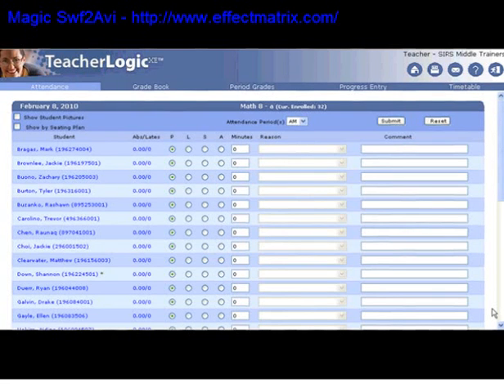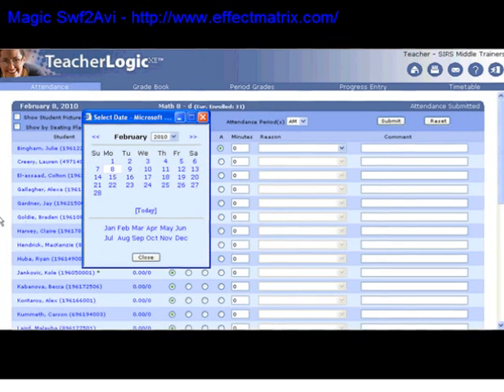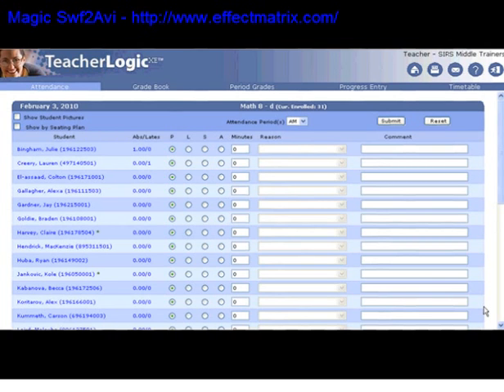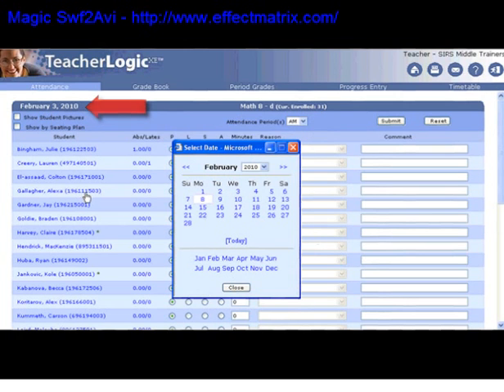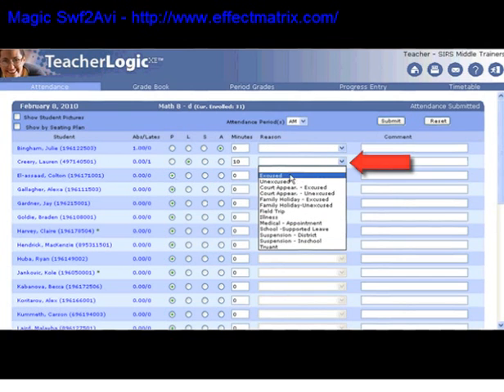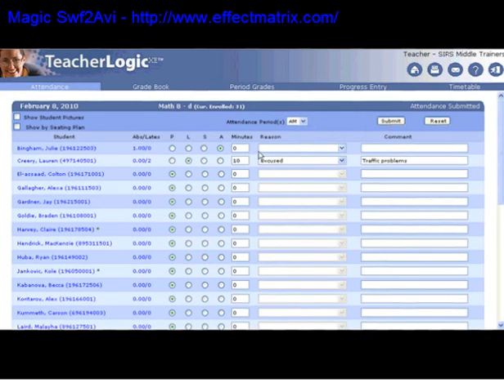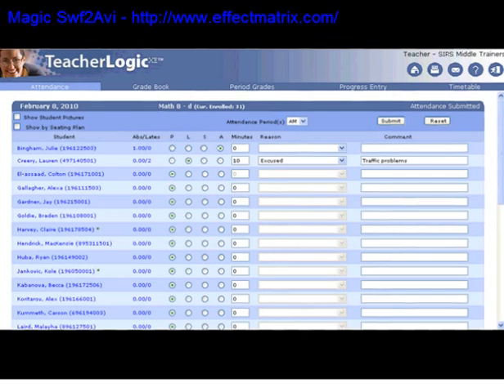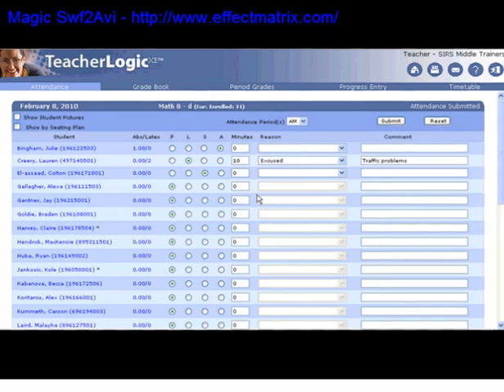CBE TeacherLogic-Attendance-Part 1 -- Access and take Daily or Block Attendance.avi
This lesson will teach you how to access the Attendance module in TeacherLogic.  It will also show you how to take attendance.